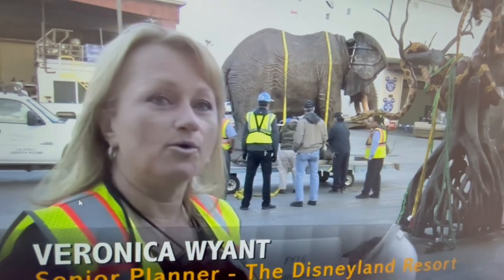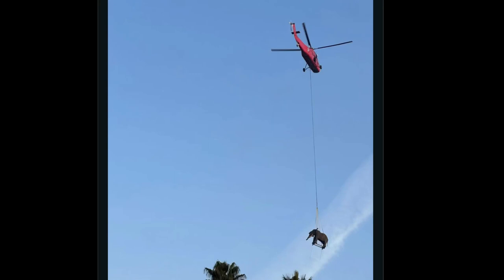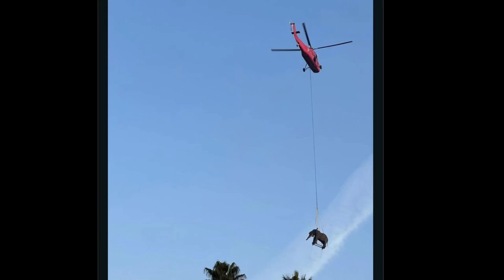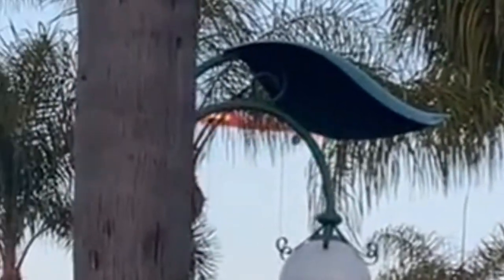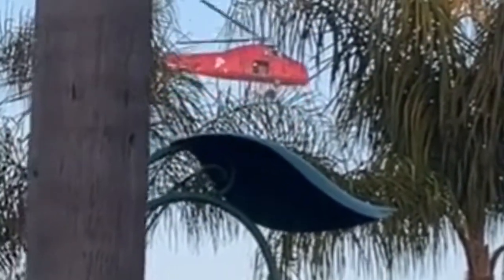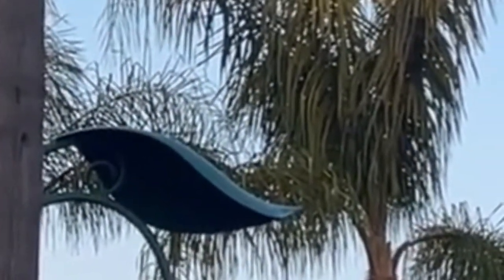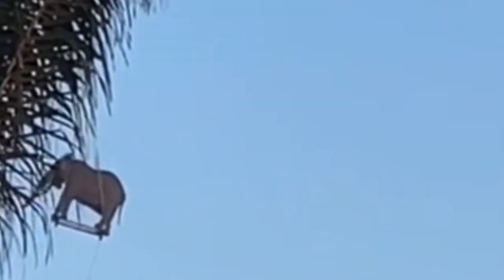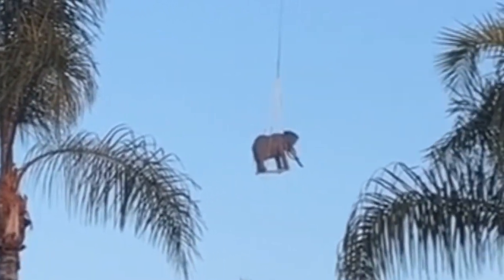Elephant Flying Above Disneyland 2024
Elephant Flying Above Disneyland 2024, When I See An Elephant Fly.

Video's Featured from Adorain89 on TikTok and Disneyland Youtube